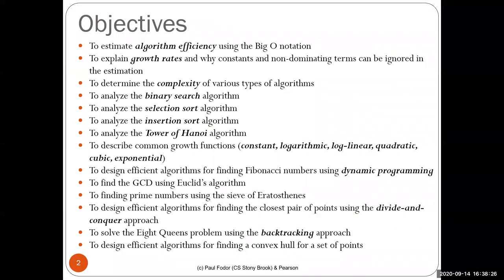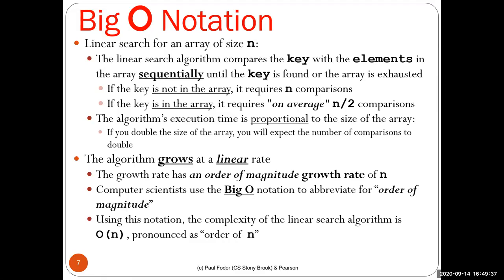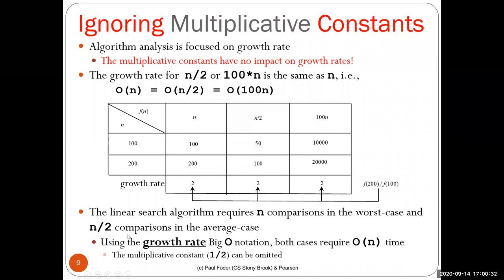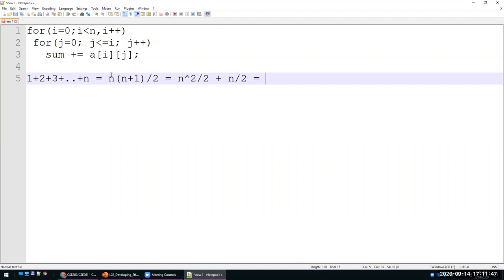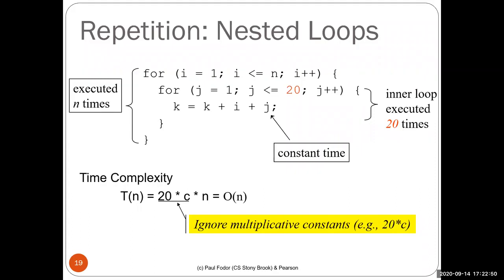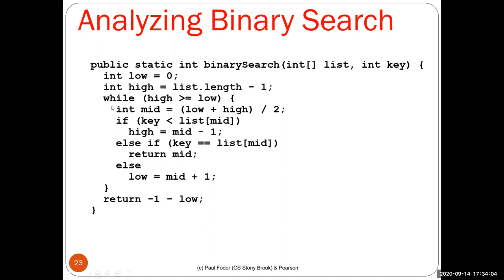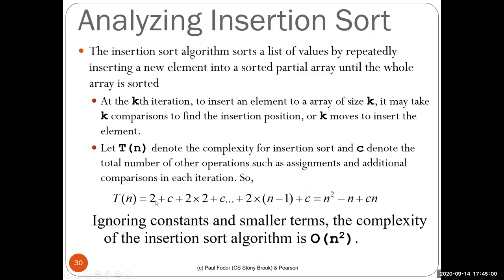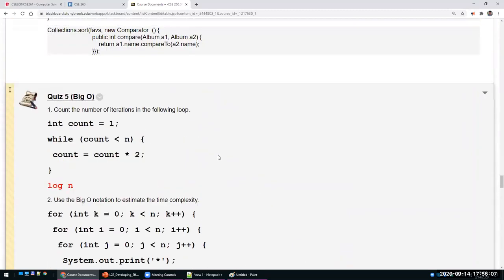CSE260: Computer Science B: Honors: Efficiency of Algorithms (part 1)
Online course, Fall 2020